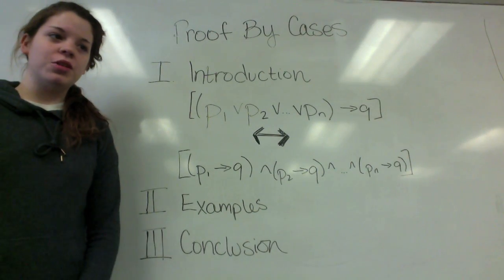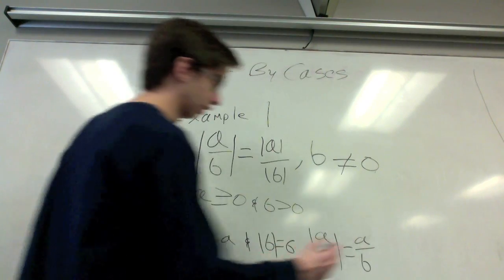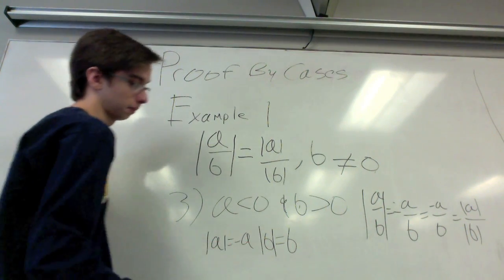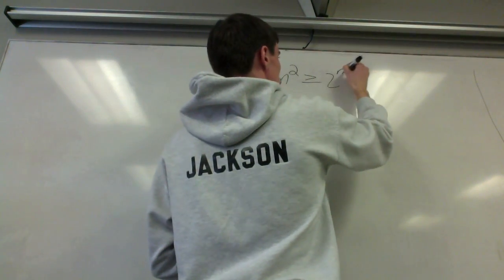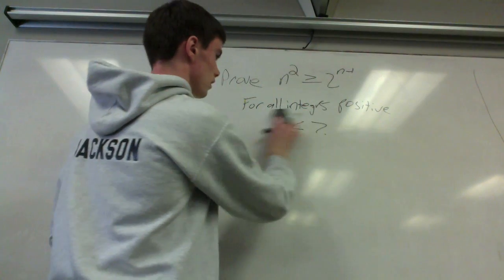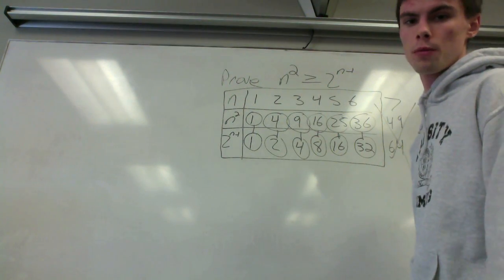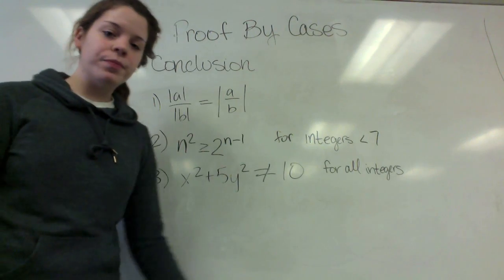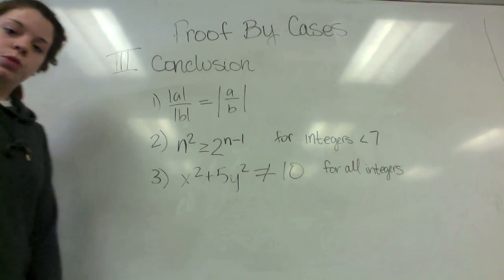Proof by Cases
EECS 203 Discrete Mathematics Mini-Lecture on Proof by Cases

Contributors:
Maegan Matthew- Introduction and Conclusion Lecturer
uniquename: Maeganm
Ryan Yezman- Example 1 Lecturer
uniquename: ryezman
David Jackson- Example 2 Lecturer
uniquename: davijack
Nicholas Tountasakis- Example 3 Lecturer and Video Editor
uniquename: ntountas